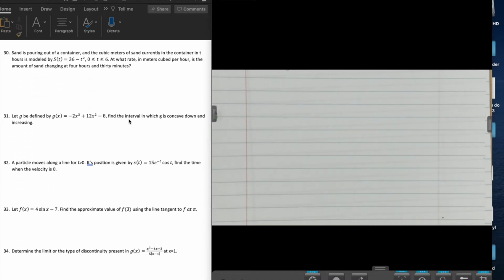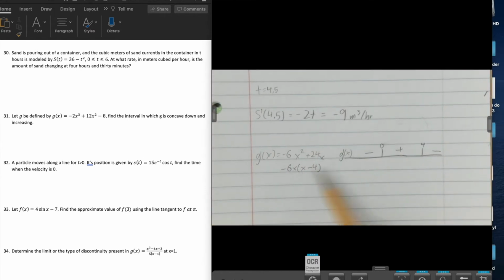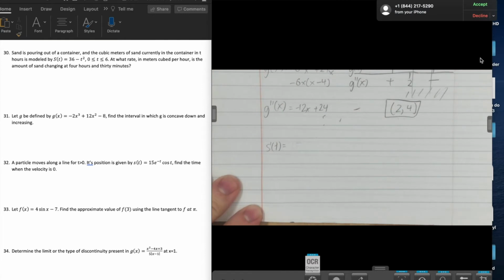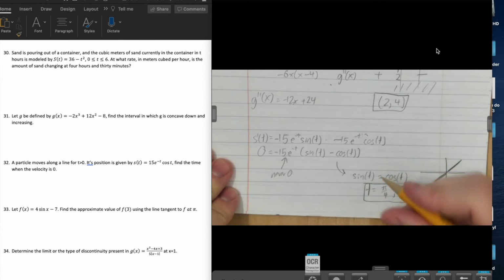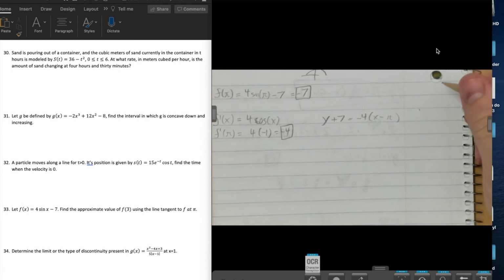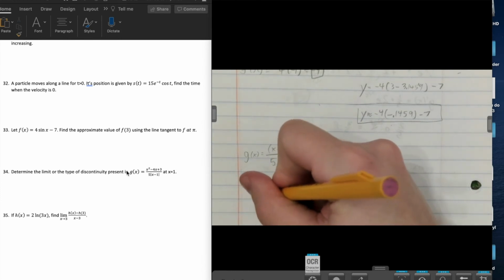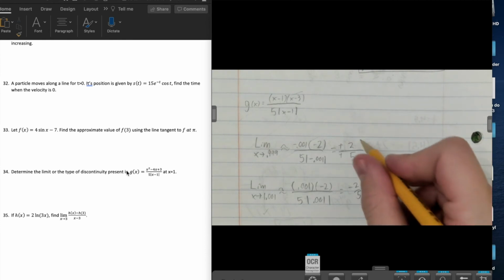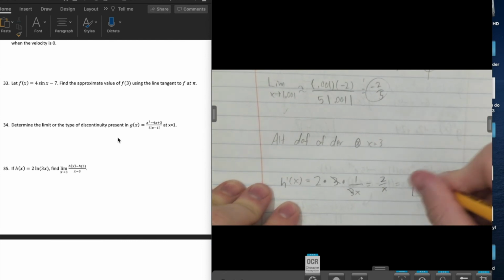Calc Study Guide Part 2